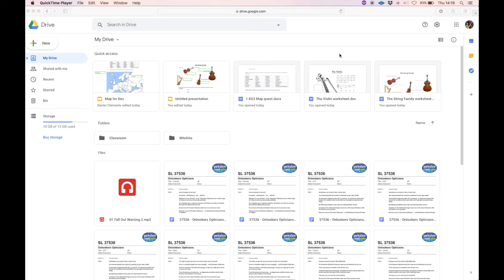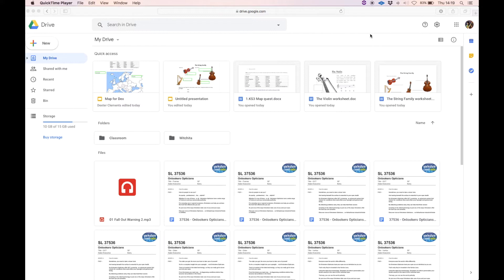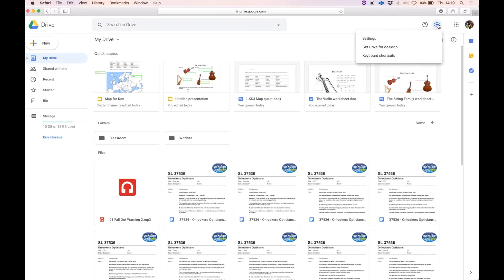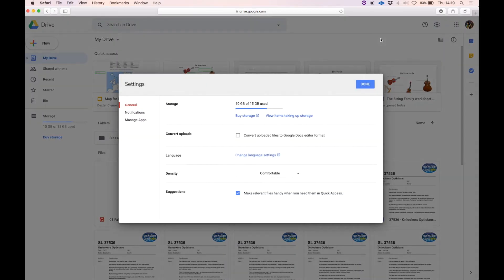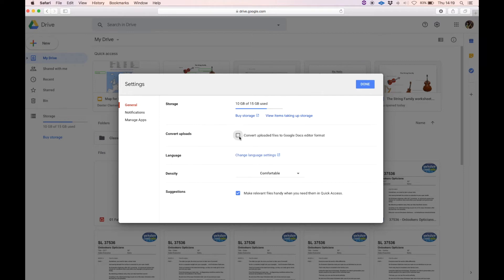G Drive settings convert to Google Docs